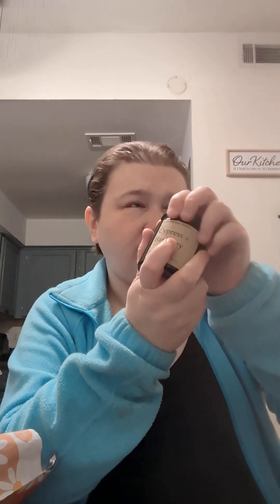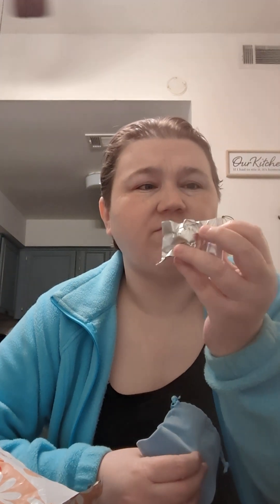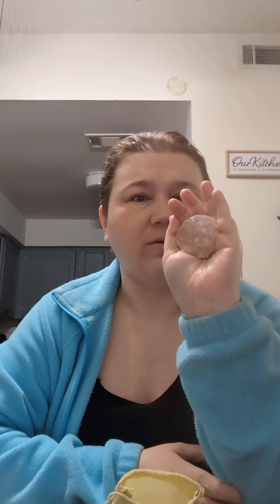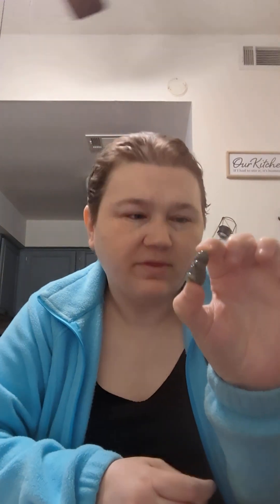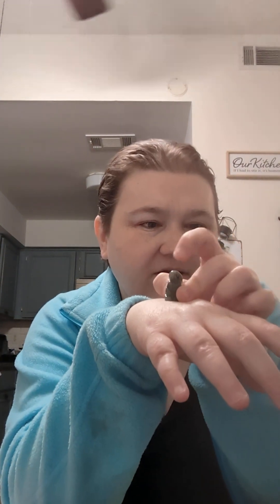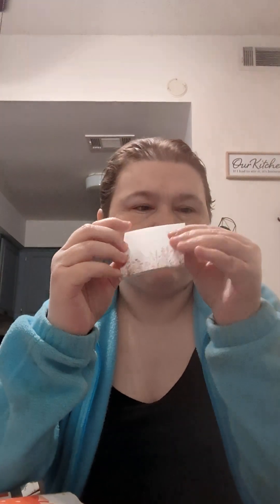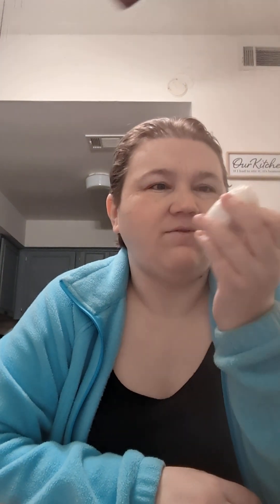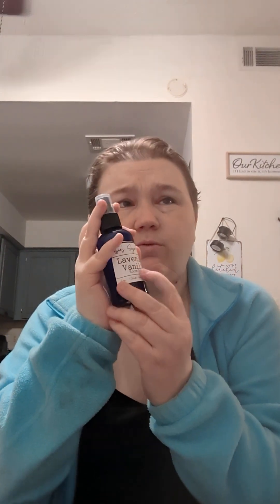spring Awakening mystery box